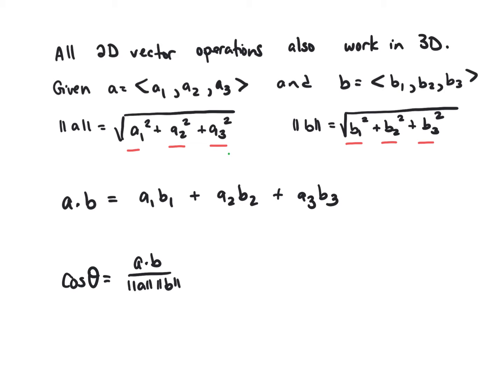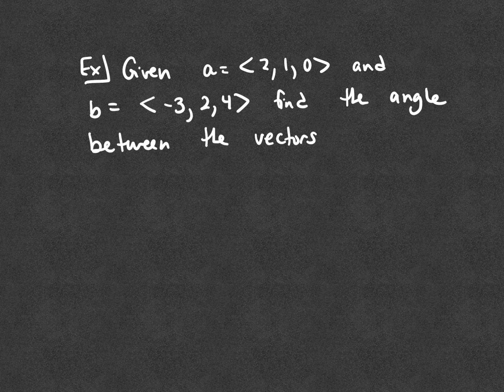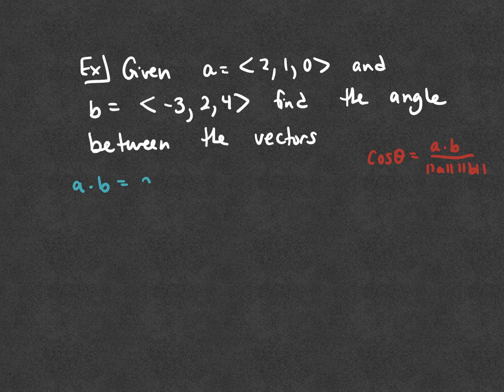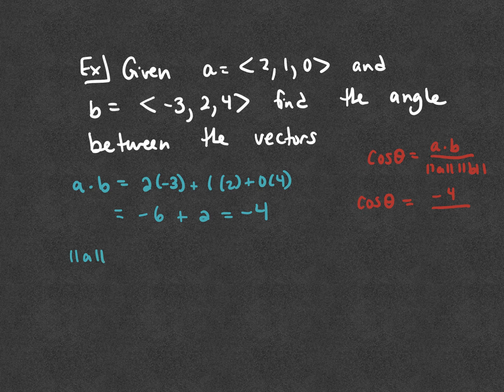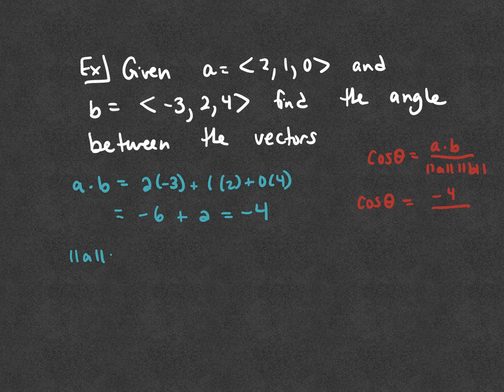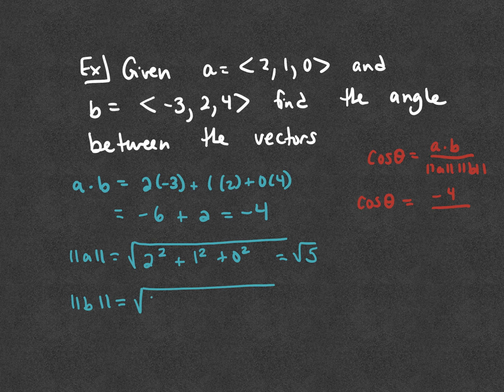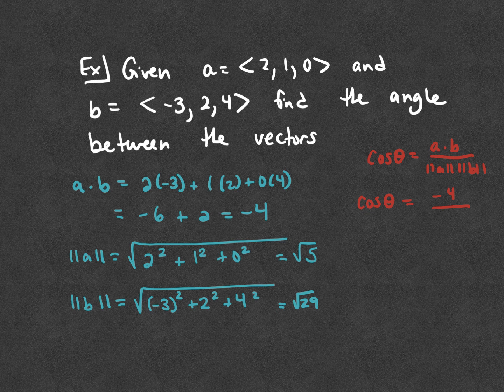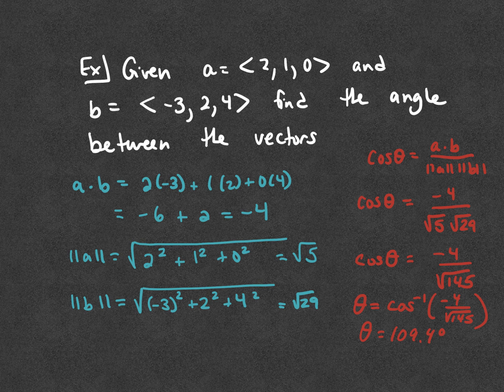3 d vector operations